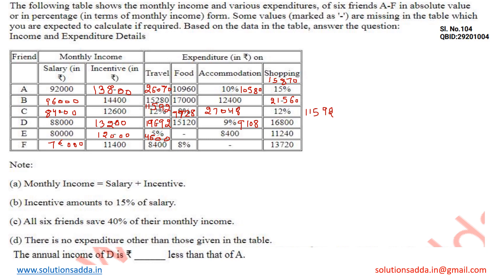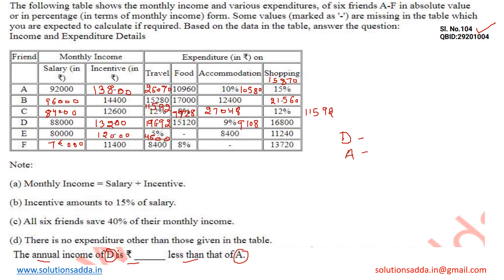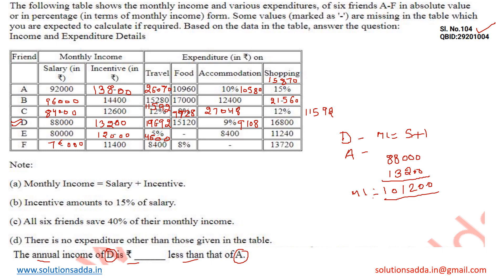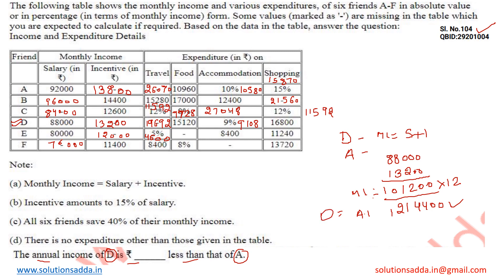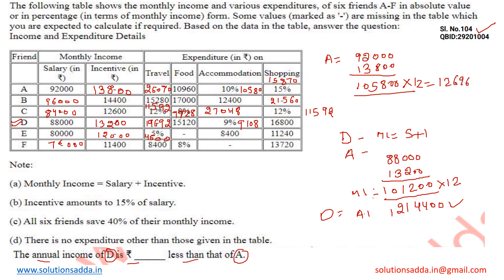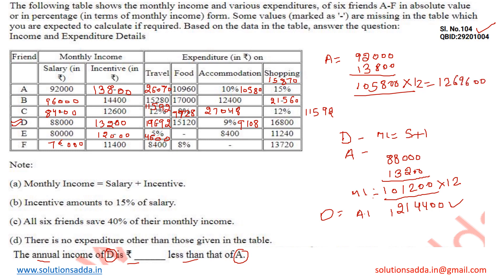NTA UGC NET DEC-2022 PAPER-1 | APTITUDE | UGC NET TEST SERIES | SOLUTIONS ADDA | EXPLAINED BY NEERAJ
NTA UGC NET DEC-2022 PAPER-1 Q4: The following table shows the monthly income and various expinditures, of six friends A-F in absolute value or in percentage ( in terms of monthly income) form. Some values (marked as '-') are missing in the table which you are expected to calculate if required. Based on the data in the table, answer the question: Income and Expenditure Details
Note:
(a) Monthly Income = Salary + Incentive.
(b) Incentive amounts to 15% of salary.
(d) There is no expenditure other than those given in the table.
The annual income of D is ₹ _______ less than that of A.